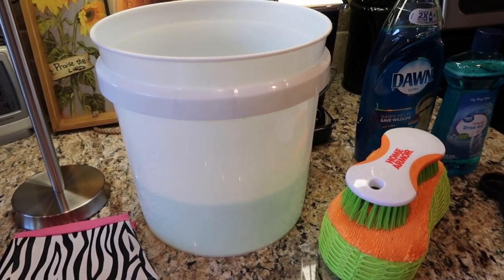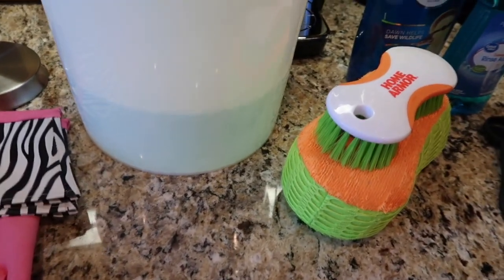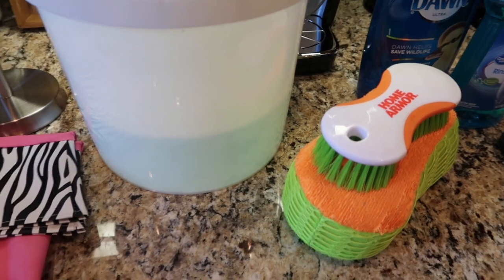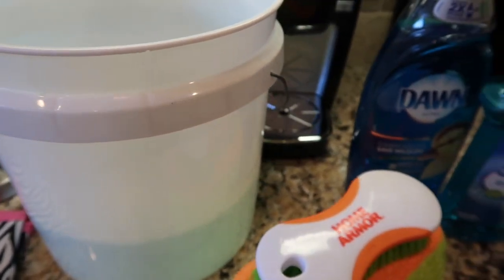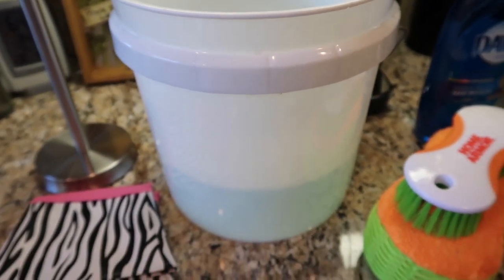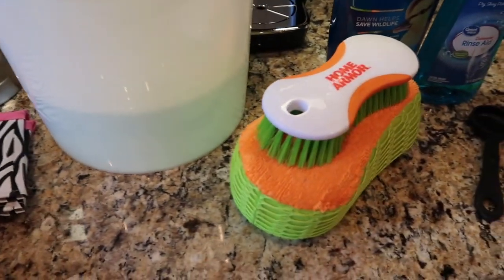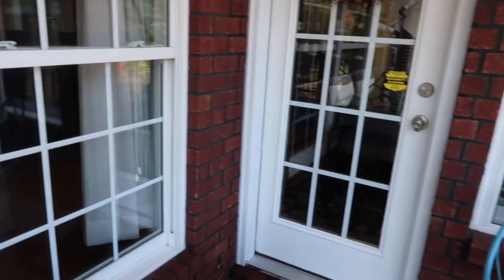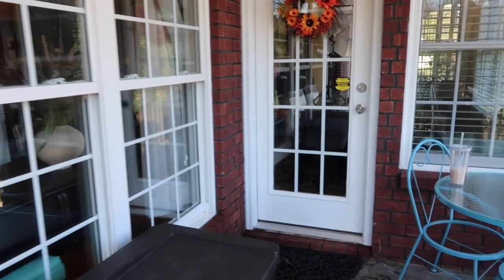Cleaning Outdoor Windows Without Glass Cleaner//Amazing End Results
***This video is about Outdoor Window Cleaning Without Using glass Cleaner***

Hi y'all, and Welcome, I am so very happy to have you here!!!  It was a beautiful day my way, sunny with a slight breeze, temp 64 degrees, perfect for an outdoor task such as this one... In today's video I am sharing products I use to clean my outdoor windows and how I do this without using glass cleaner or paper towels, the end results are amazing... If you enjoy today's video and would like to see more like this, please hit the “Like" Button and if you have any questions please feel free to leave them in the comment section of this video. I am a life long learner, always a student, I'm looking forward to watching our community grow as we share tips, thoughts, ideas and personal experiences. May we learn from one another and most of all encourage and inspire each other.